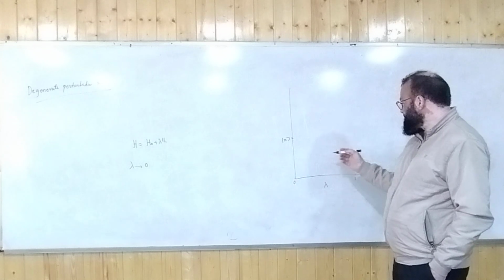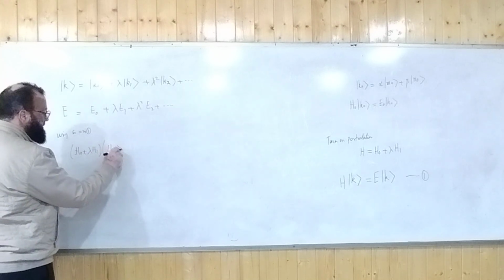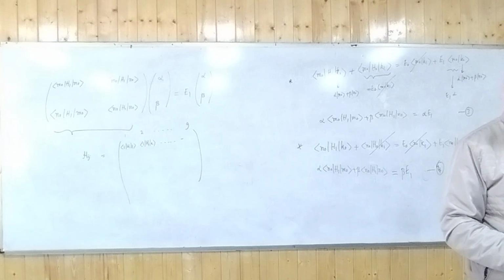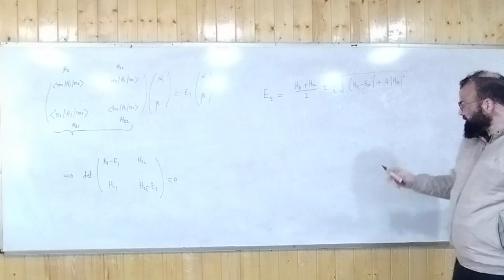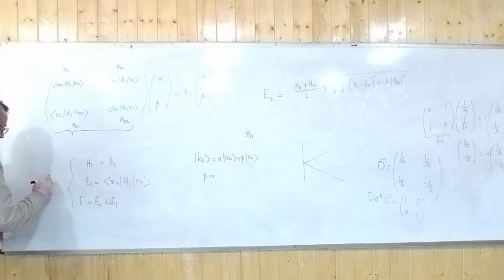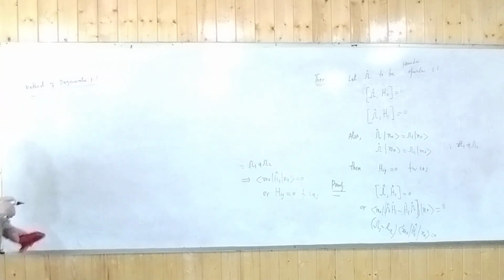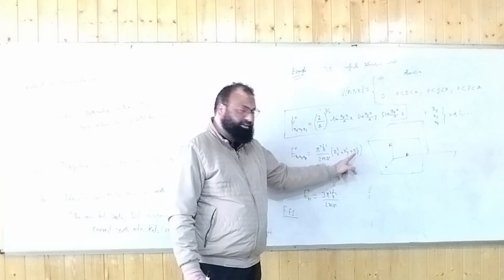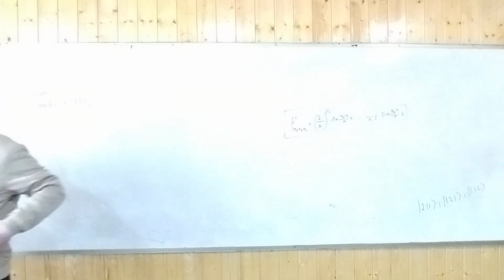Lec 04 || Degenerate Perturbation || Quantum Mechanics 2 | semester 2 | Dr Muzzafar Q. Lone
batch 2021 .